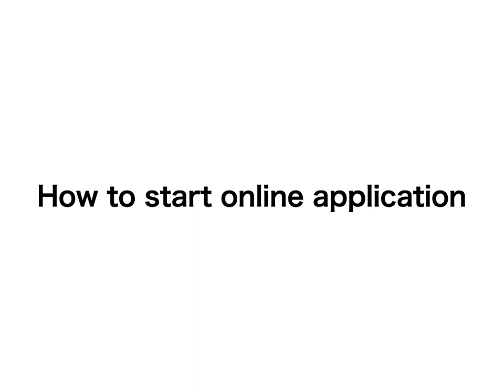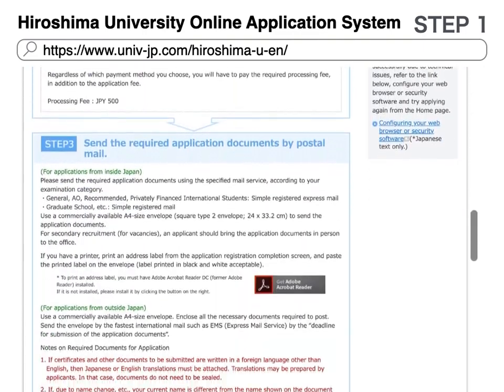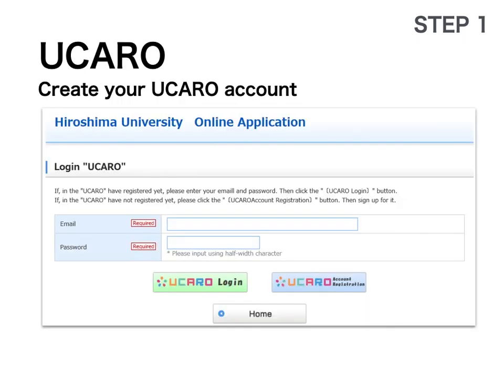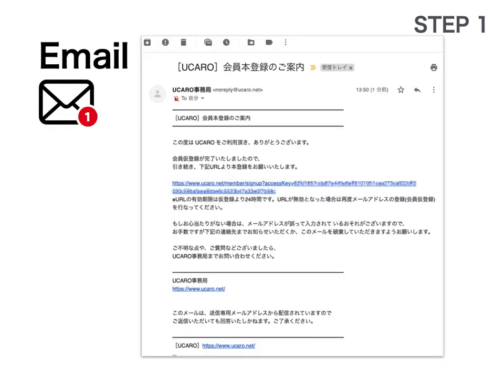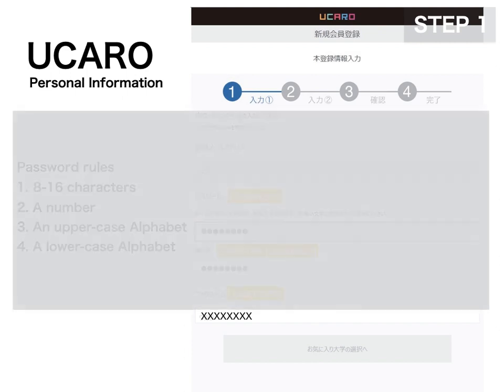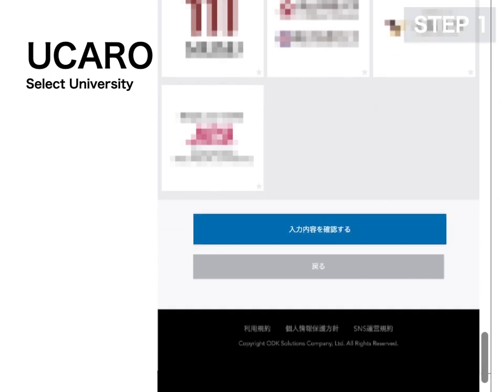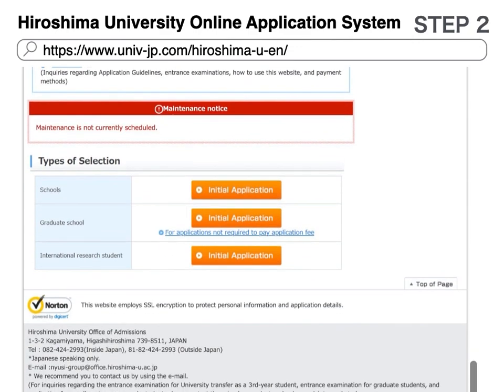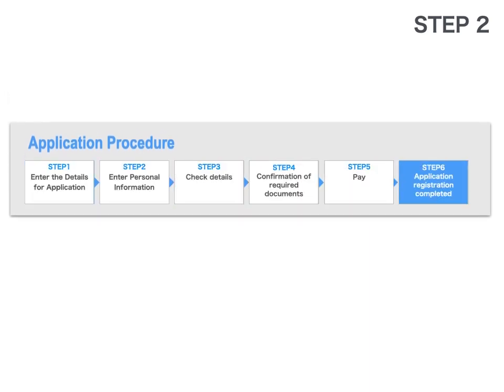How to start online application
広島大学へインターネット出願する際の出願手順の一部を英語で説明
This English tutorial video shows how to start online application to Hiroshima University.